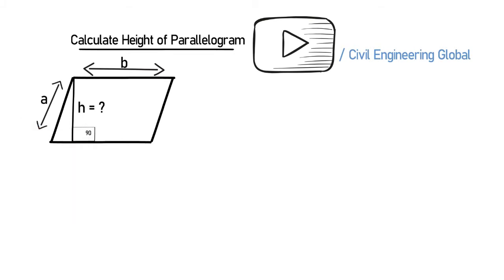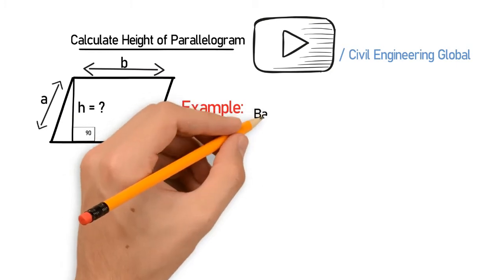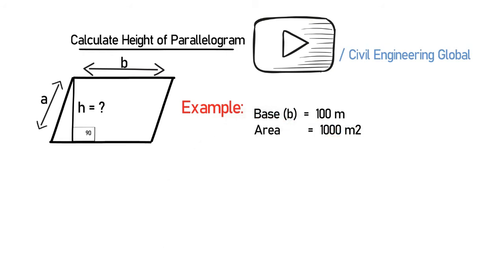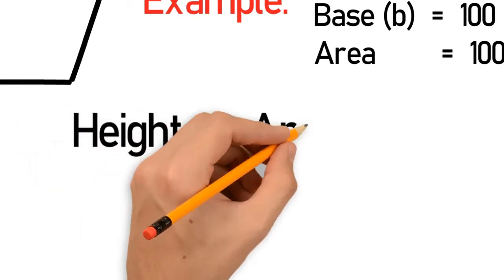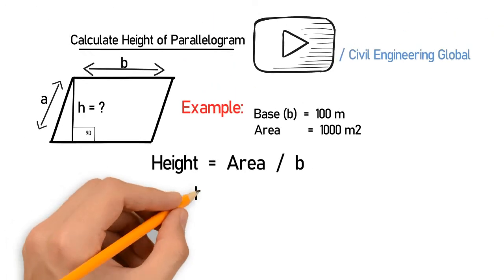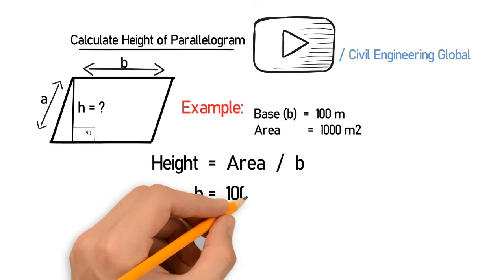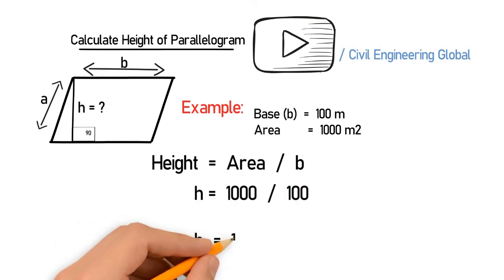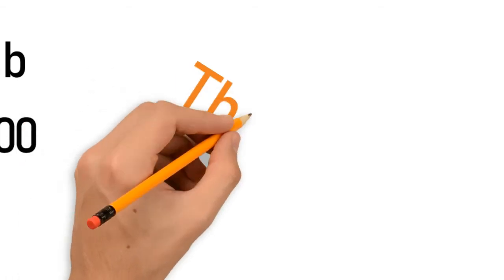How To Calculate Height of Parallelogram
How to find height of parallelogram?

To calculate the height of parallelogram you need base (b) and area.
The formula is H = Area/b.

Lets take an example:
Base (b) = 100 m
Area        = 1000 m^2
So,
        Height = 1000/100

So this is the easiest method with which you can easily calculate the height of a parallelogram.
Parallelogram